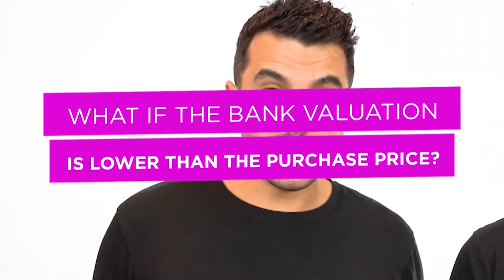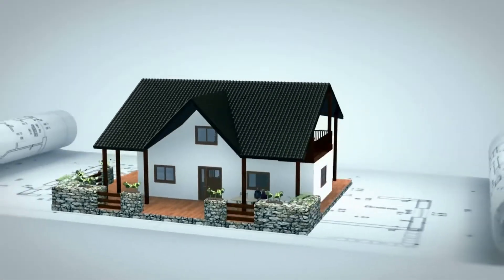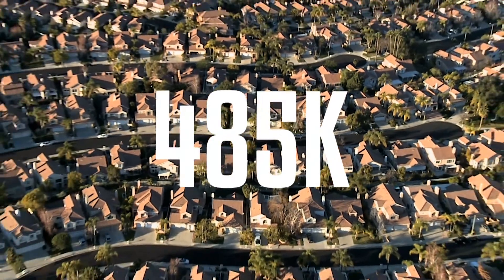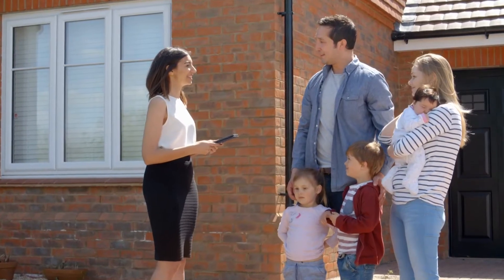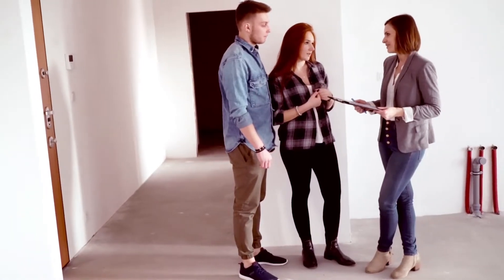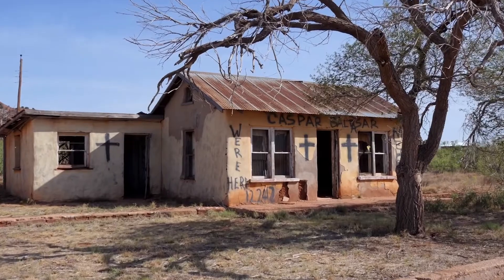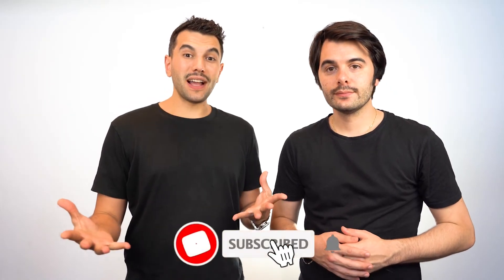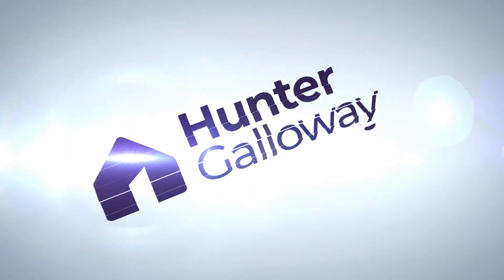What if the Bank Valuation is less than your Offer?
What happens when the bank valuation is lower than the purchase price, or the price you have offered?
00:00 What if the Bank Valuation is less than your Offer?
02:23 1. How Do We Fix It?
02:31 2. Challenge The Valuation
03:26 3. Organise Two More Valuations
03:41 4. Renegotiate With The Sellers

Hunter Galloway: Mortgage Broker Brisbane
Head Office: 3 Latrobe Tce Paddington QLD 4064
CBD Office: Level 20, 300 Queen Street Brisbane, QLD 4000

Hunter Galloway are an Award Winning Mortgage Broker based in Brisbane. We help clients from our local area, Australia, and all over the world. We believe buying a home should be stress-free and uncomplicated, and we will work for you to make your dreams become a reality.

If you want to get started, please get in touch and we can book a time that suits you – either a phone call information session or a face to face meeting (which doesn’t cost anything for you).

When you buy a property you might assume you’ve paid market value for it. More often than not you’d be right.

But in some cases your mortgage lender may value the property at less than the purchase price. Here’s an explanation of why this occurs and what to do if it happens to you.

The bank valuation
Let’s say you’ve bought your first home and now want to finalise your loan. Before the lender offers you unconditional approval they may send an independent professional to value the property.

Lenders do this because they use your property as security for the loan. In other words, if you default on your loan, the lender has the right to sell the property to recover the outstanding loan amount.

Sometimes the valuer may estimate the market value of the property is lower than the purchase price. Let’s look more closely at some scenarios where this may happen.

Off-the-plan apartments
If you’re buying an off-the-plan apartment, it’s a good idea to remember that the lender is only able to value the finished property. Completion may be well over a year after you sign the contract and place a deposit.

There is a risk that property values in the area may change over the construction period.  If they do, the bank valuation may be lower than your purchase price.

There is also a risk that the dimensions of the finished apartment may vary from the plans. This situation may result in a bank valuation that’s less than the purchase price.

Buying unregistered land
A similar situation may occur in new estates when developers offer unregistered land for sale. It may take several years for the developer to build the infrastructure necessary to register the land.

In this case, the lender will need to reassess your application before settlement.  Over the time since you paid your deposit, values in the area may have changed, resulting in a valuation lower than your purchase price.

If you’d like to know more about what to consider when buying land, we have an article that looks at this subject in more detail.

What if the lender’s valuation is lower than the purchase price?
As we mentioned earlier, the lender values your property to see whether it provides enough security against the loan amount. To help assess their risk, lenders use a measure called the loan-to-value ratio (LVR).

Many lenders will not lend if the LVR is more than 95%. And if the LVR is more than 80% they will ask you to pay Lenders Mortgage Insurance (LMI).

Here are some examples of what could happen if a lender’s valuation affects your LVR:

The LVR is still below 80%
Your purchase price is $500,000.
You need to borrow $300,000.
The lender’s valuation is $450,000.
LVR is 300,000 / 450,000 = 67%.
In this case the loan application would still go ahead and you wouldn’t have to pay LMI.

The LVR is over 80%
Your purchase price is $600,000.
You need to borrow $420,000.
The lender’s valuation is $500,000.
LVR is 420,000/500,000 = 84%.
The loan may still go ahead but you will have to pay LMI. You could add the LMI cost to your loan if you have the income to service the larger loan amount.

The purchase price and the bank valuation might be different.
The bank valuation is used to calculate your LVR.